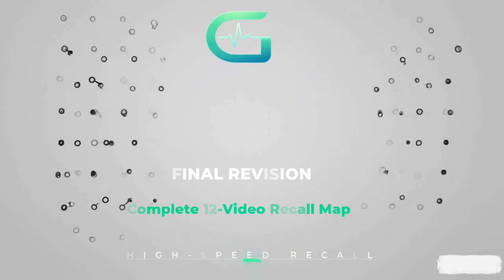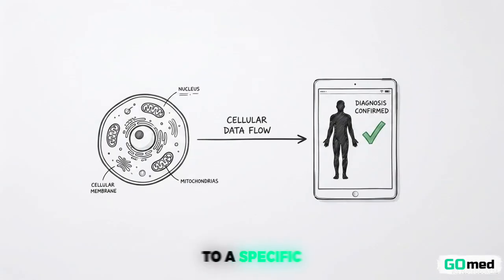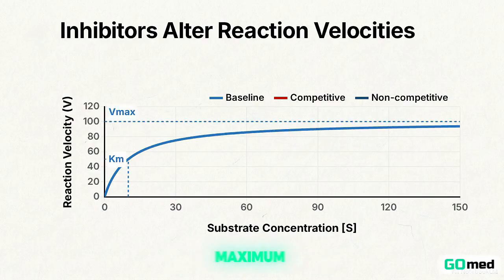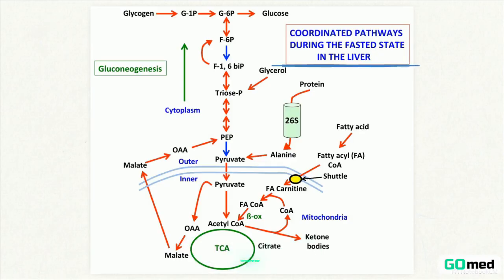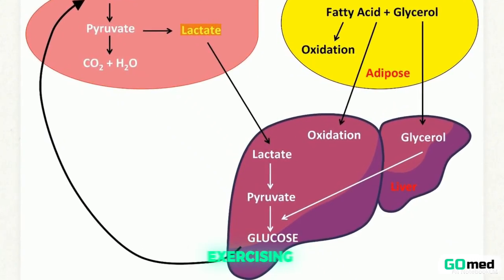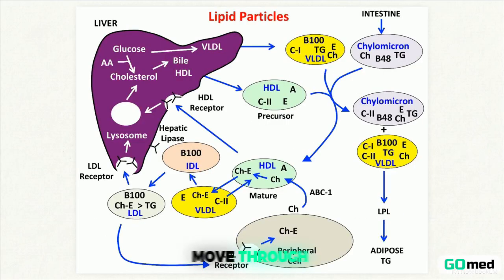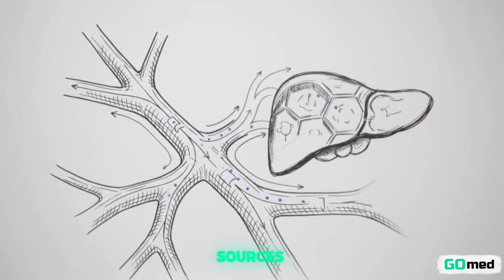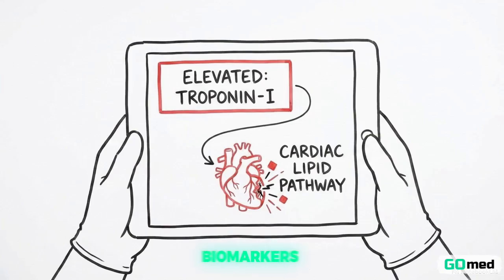Biochemistry Final Revision in 3 Minutes | Complete High-Yield Recall Map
Biochemistry becomes easier when you stop seeing it as separate chapters and start seeing it as one connected system.

In this GO-MED final revision video, we compress the complete Biochemistry series into a 3-minute high-yield recall map covering molecular biology, enzymes, carbohydrate metabolism, lipid metabolism, protein metabolism, nutrition, vitamins, minerals, and clinical biochemistry.

This video is designed for last-day revision, quick memory activation, and fast exam recall.

Topics covered:

00:00 Final biochemistry recall map
00:15 Molecular biology: DNA → RNA → Protein
00:35 Enzymes: Km, Vmax and inhibition
00:55 Carbohydrate metabolism: Glycolysis, TCA and ATP
01:20 Lipid metabolism: Ketones, cholesterol and lipoproteins
01:45 Protein metabolism: Ammonia, urea cycle and inborn errors
02:10 Nutrition: ADEK, B-complex, minerals and antioxidants
02:30 Clinical biochemistry: LFT, RFT, TSH, Troponin and ABG
02:50 Final rapid recall

High-yield recall:

DNA → RNA → Protein
Enzymes control reaction speed
Glucose → ATP
Fed state stores energy
Fasting state releases energy
Lipids = backup fuel + cardiovascular risk
Amino acids release ammonia
Urea cycle detoxifies ammonia
ADEK = fat-soluble vitamins
B-complex = metabolism, nerves and blood
Creatinine = kidney filtration
Troponin = cardiac injury
ROME rule = Respiratory Opposite, Metabolic Equal

This video is useful for NEET PG, INI-CET, FMGE, MBBS students, and anyone revising Biochemistry before exams.